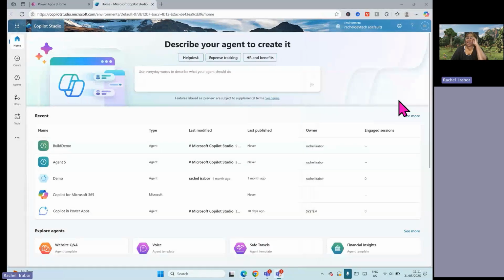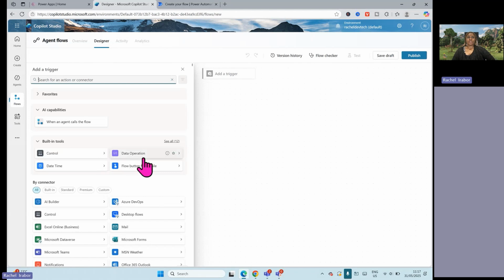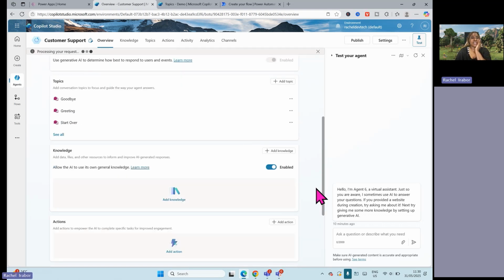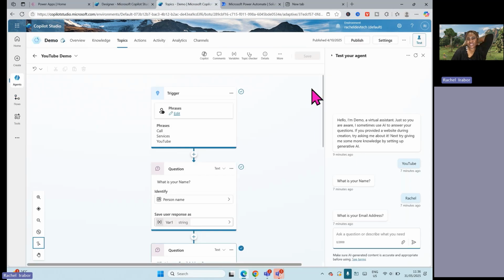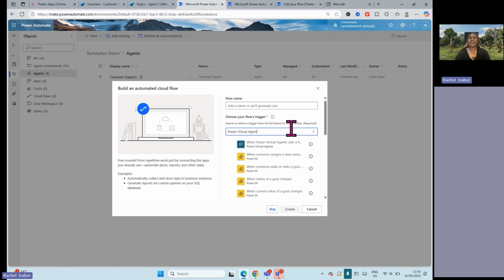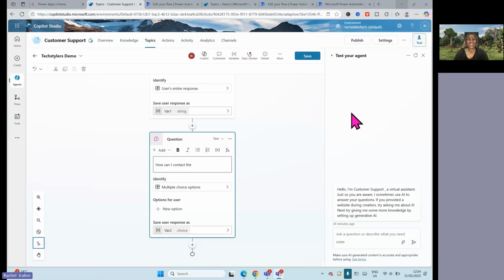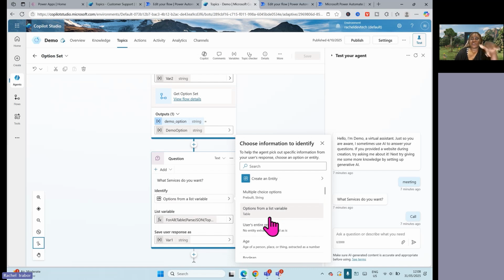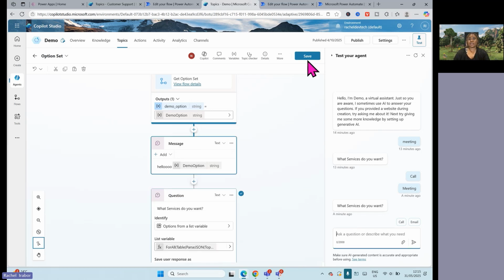AI Agents with Copilot Studio Essentials Class 4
Automation with Copilot with @RachelDevTech